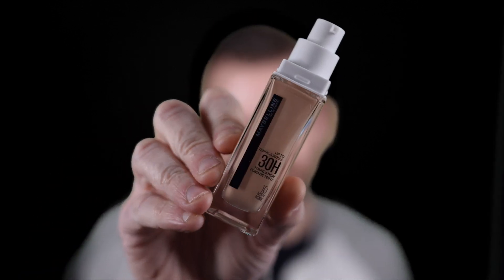FOUNDATION OVER 40 MAYBELLINE SUPER STAY FOUNDATION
Maybelline Super Stay Foundation is pretty amazing!
LINKS!

Social Links!